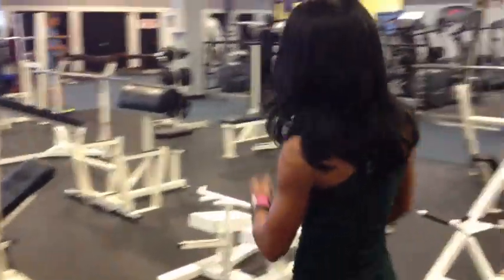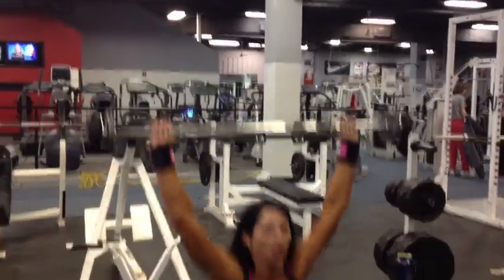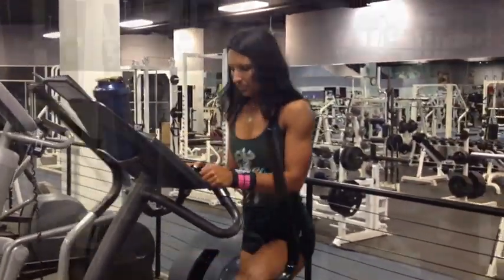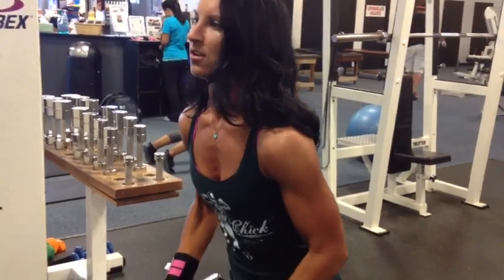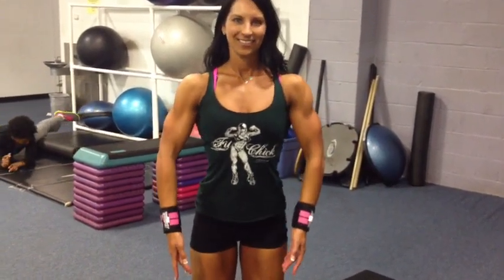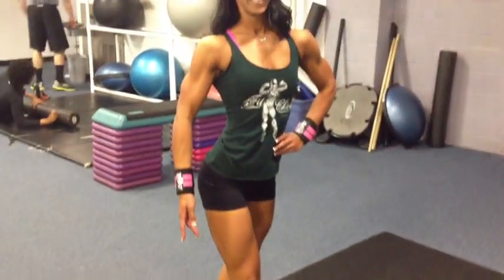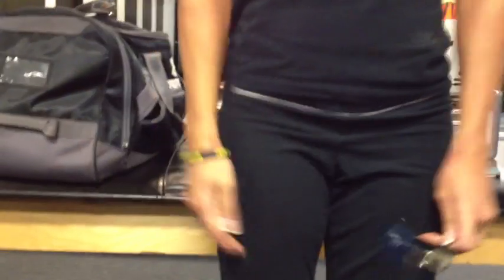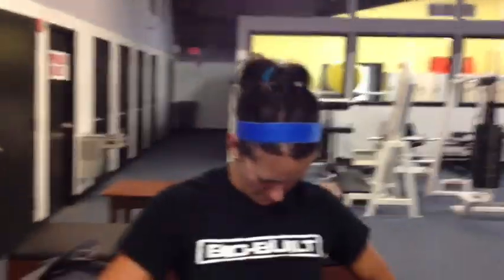Jr USA Update, Chipotle Challenge!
Kari Keenan and Jenny O'Laughlin updates!

her blog!!!